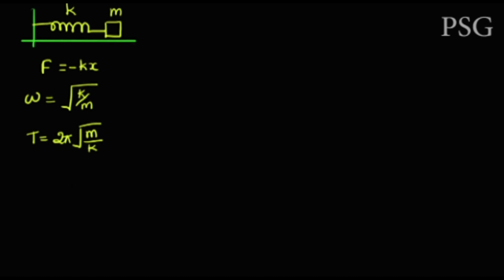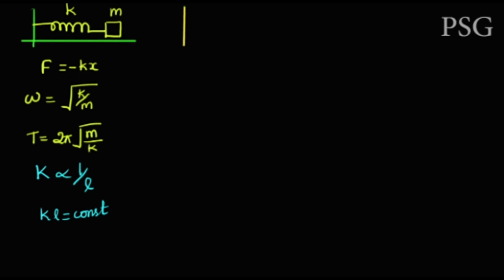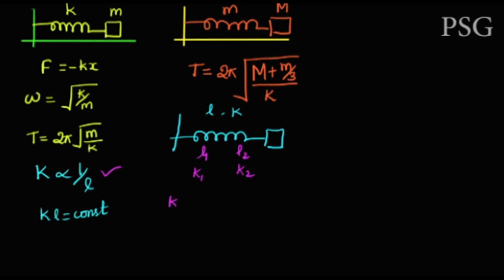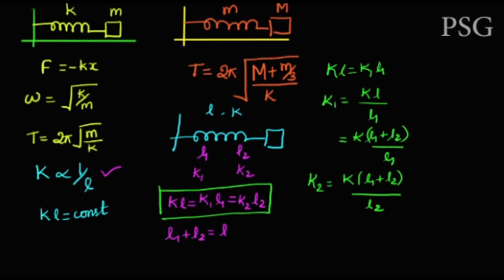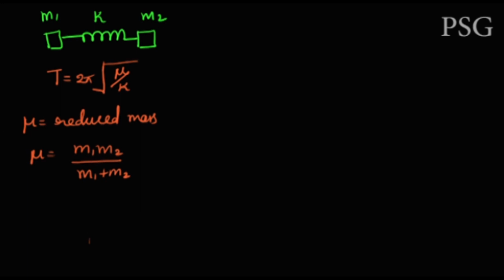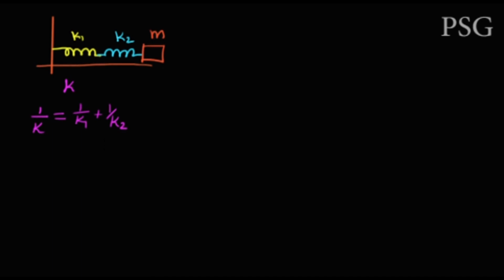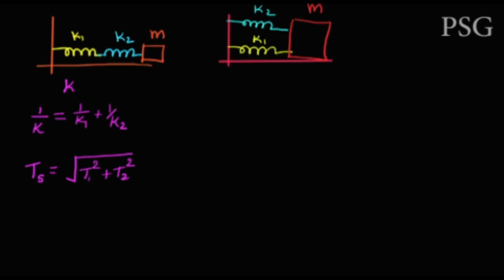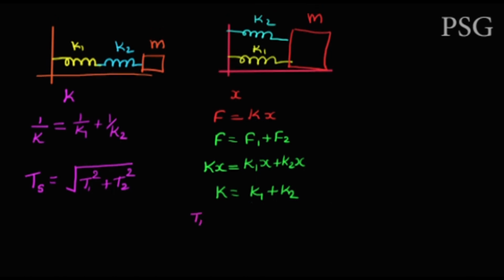1.09 Oscillation | Combination of springs.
Combination of springs.